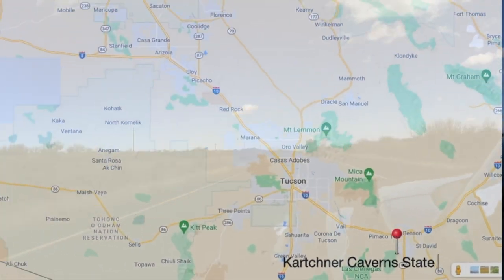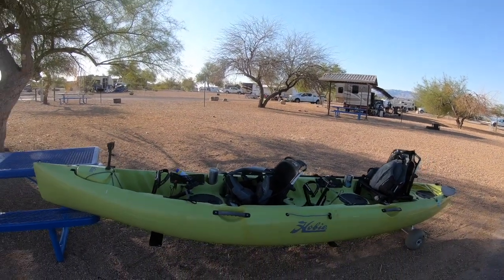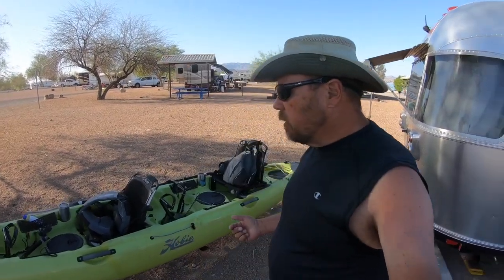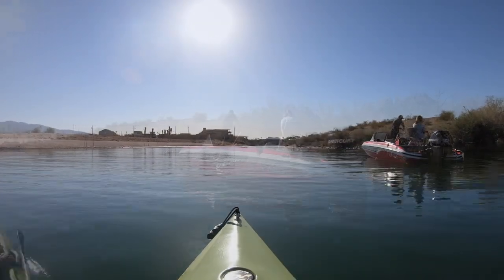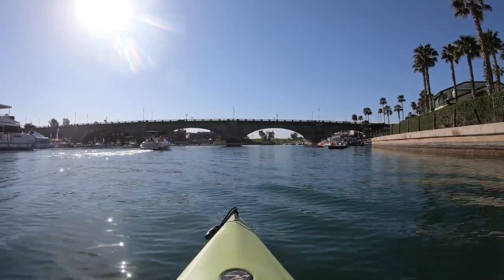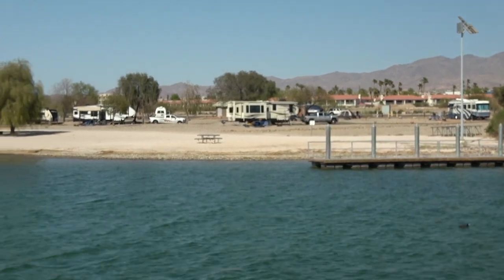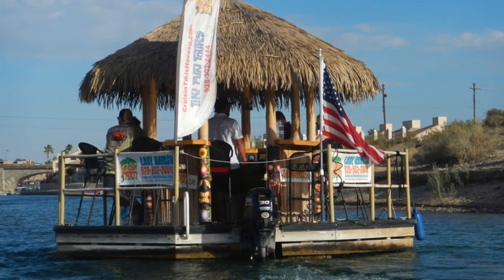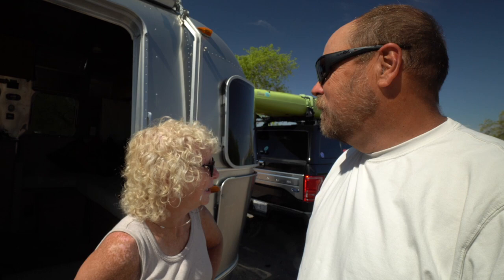Kayaking under the London Bridge - Lake Havasu State Park, AZ| RV Lifestyle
This week we are Heading to Lake Havasu State Park to Kayak under the London Bridge.

RV:  2017 Airstream 28 Flying Cloud
Truck:  2015 Ford F150 Platinum 3.5 Ecoboost
Bikes: Rad Power Bikes Rad Mini
Kayaks: Hobie Oasis 14'

CAMERA GEAR